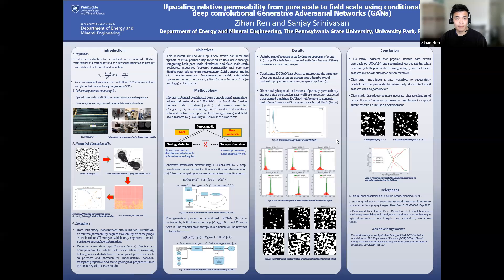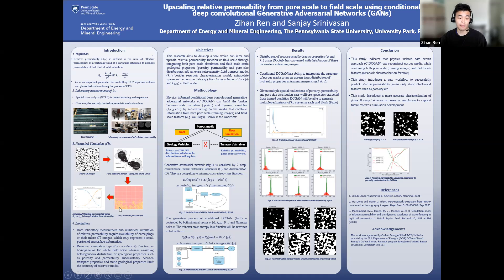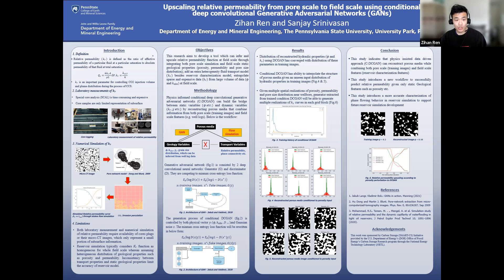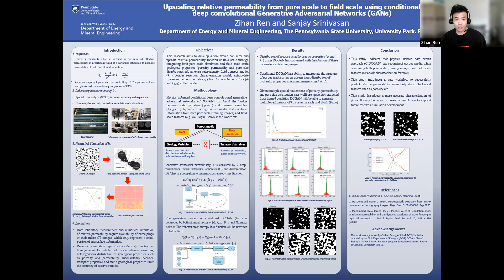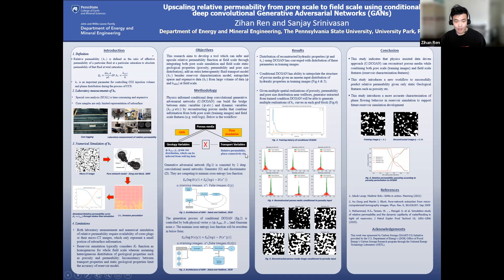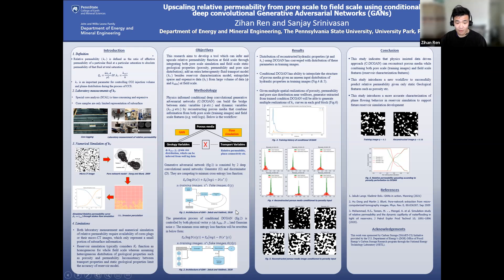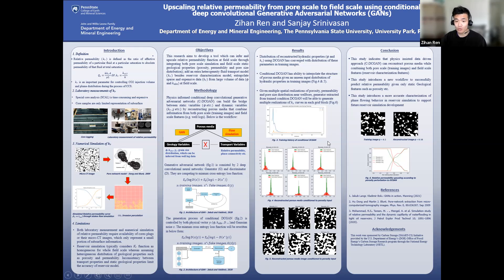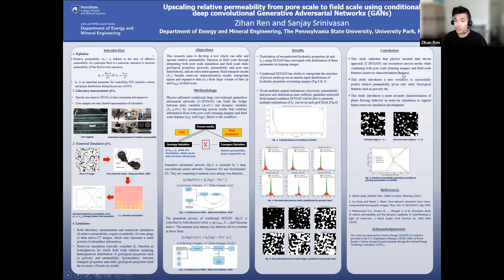Zihan Ren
"Upscaling relative permeability from pore scale to field scale using conditional deep convolutional Generative Adversarial Netwo"